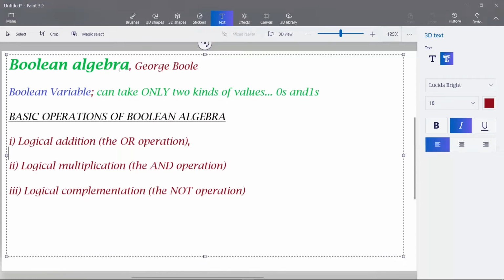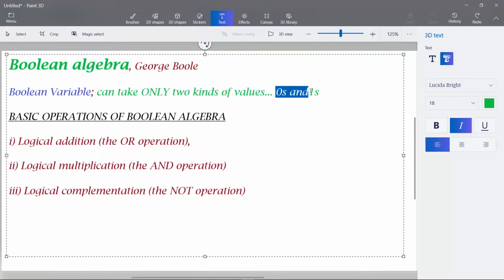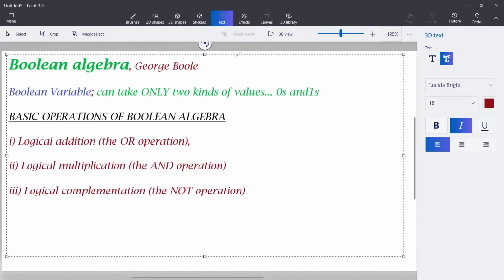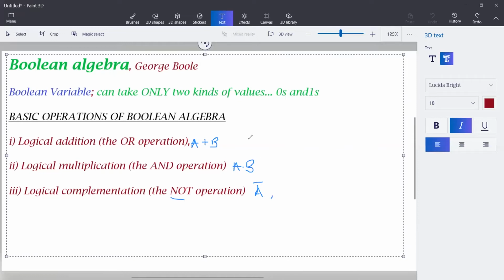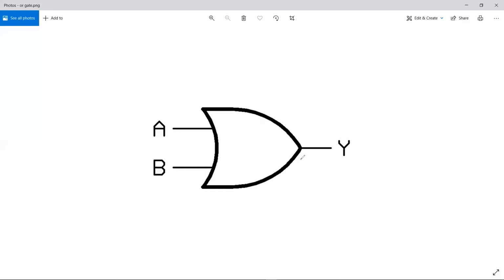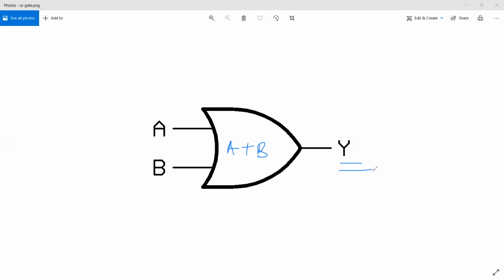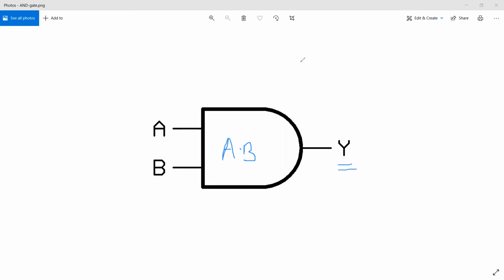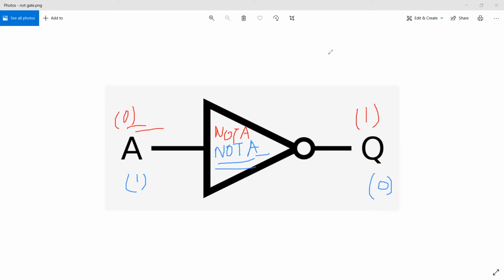Boolean algebra basic logical operations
An introduction to the Boolean arithmetic